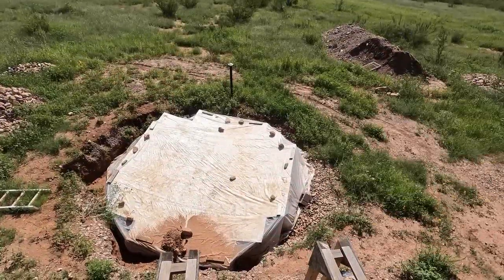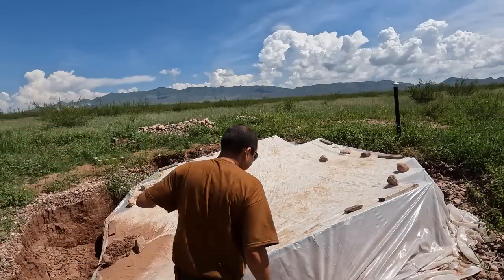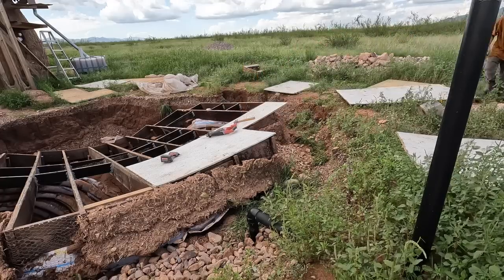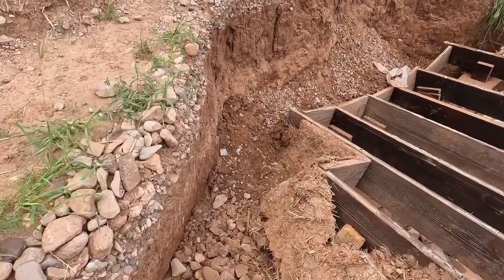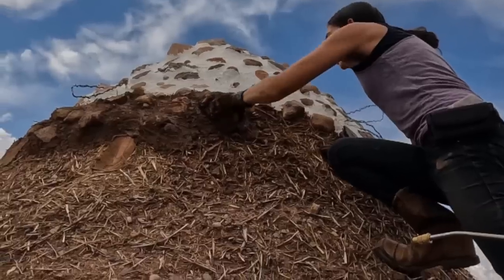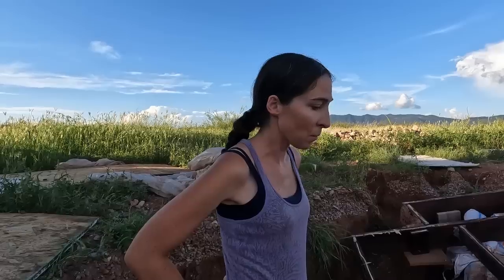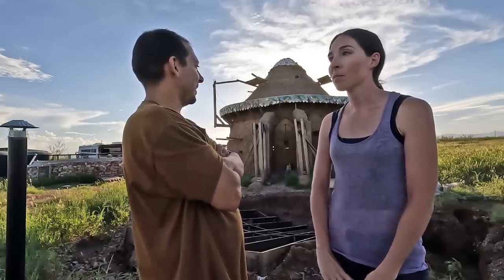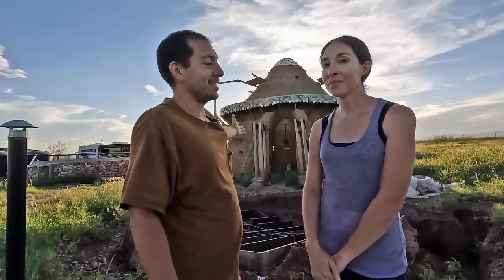Uncovering Our Collapsed Root Cellar | How Bad Is The Damage and Can It Be Fixed?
Uncovering our earthbag root cellar to see how much damage is there and if it can be recovered.

Mail:
Green Dream Project

…..Questions…
• Join us on YouTube to chat with us and ask your questions live!

…Help Support our Non-profit…
Helps with business expenses and future programs that support our mission of educating and helping others to live sustainably
• Make a donation (click the donate button on our home page):
• Set your Amazon Smile account to support Green Dream Project:

We are Jim and Jessica, a husband and wife team who made the leap from city life to an off-grid homestead in Southern Arizona. We've started this lifestyle equipped only with two Permaculture Design Certificates and a whole lot of determination.

We’d like to share our journey of starting a sustainable homestead from scratch with all its ups, downs, and lessons learned.  Watch us take on the challenge of modern homesteading, off-grid life, and turning this barren piece of land into a desert oasis.